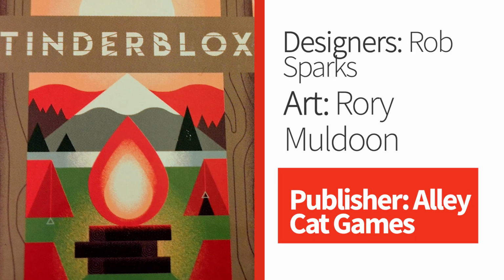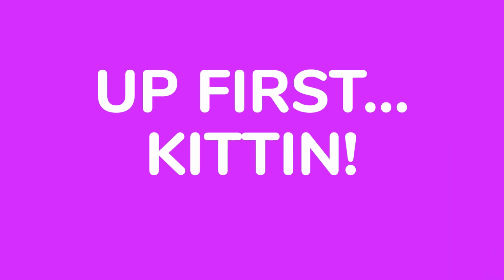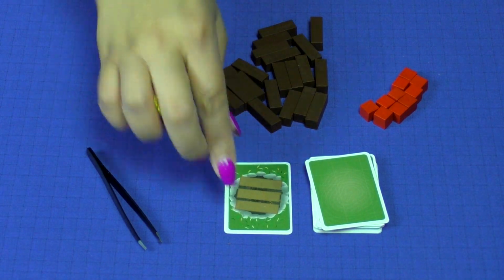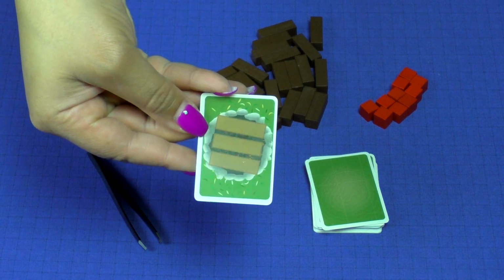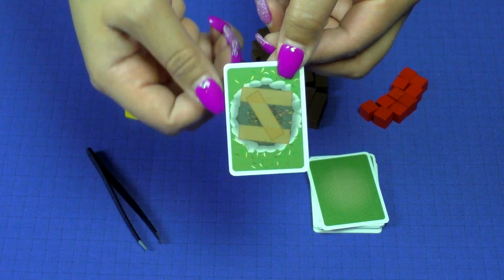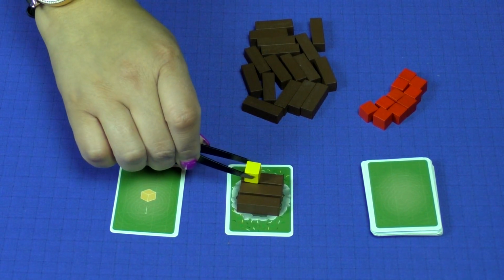Tinderblox and Kittin Review - To Die For Games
Join me as I talk about the games Tinderblox and Kittin!